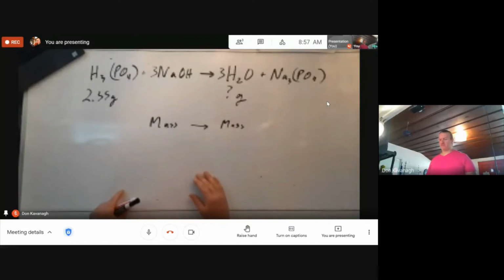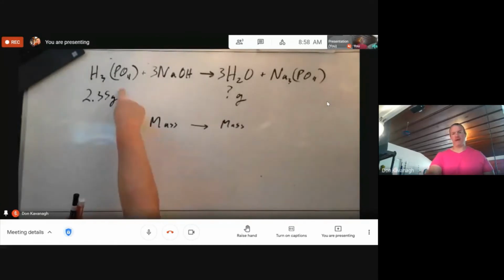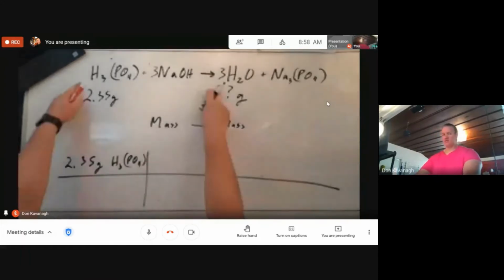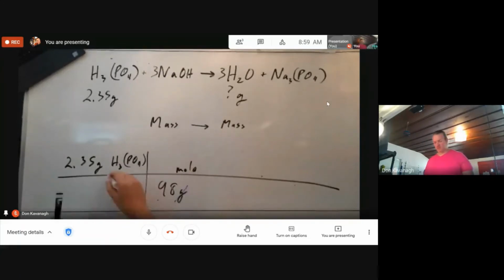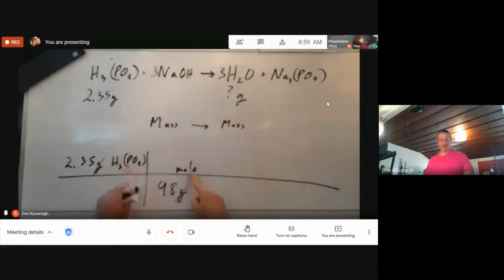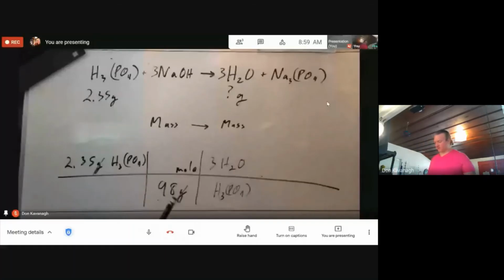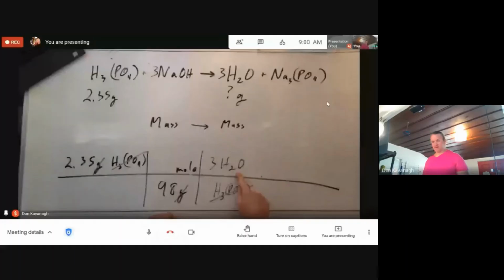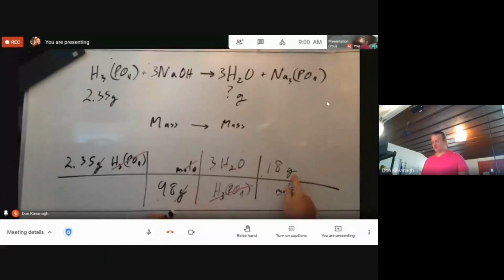Grams of Product Calculation in Chemical Reaction